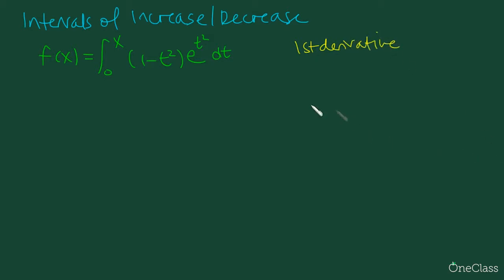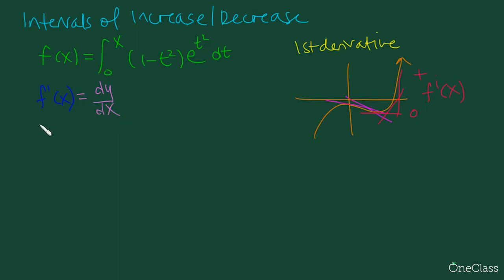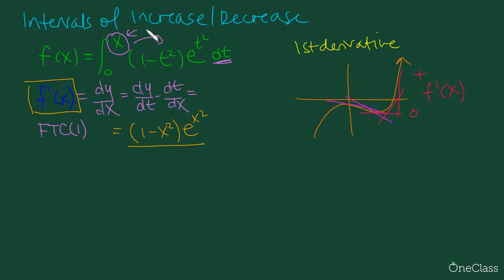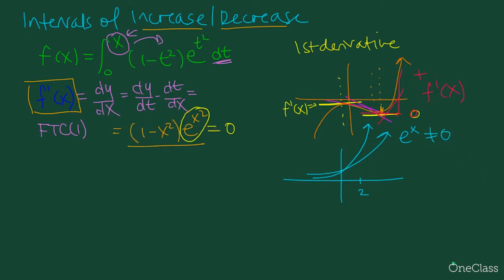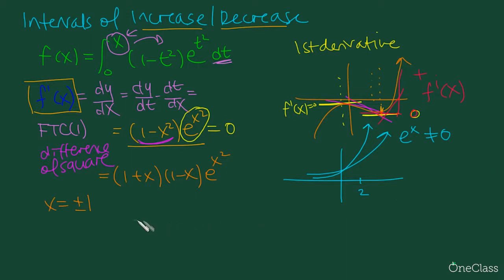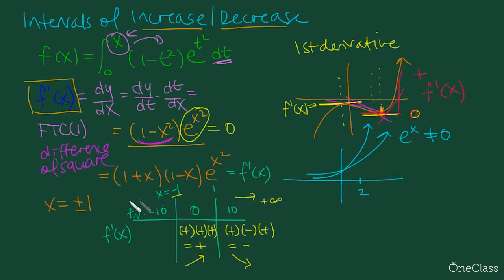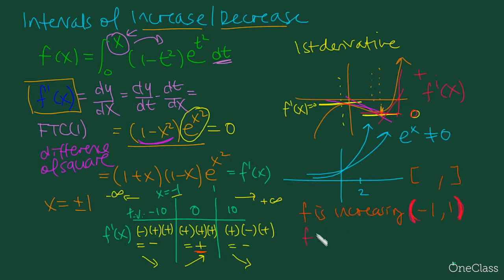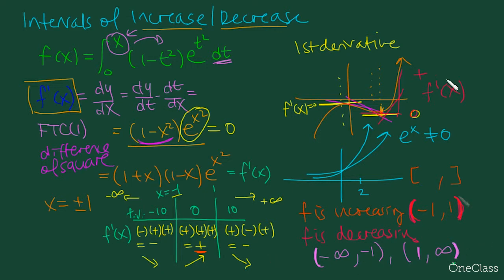Calculus: Interval of Increase & Decrease (MATH1XX3 Past Exam) - OneClass